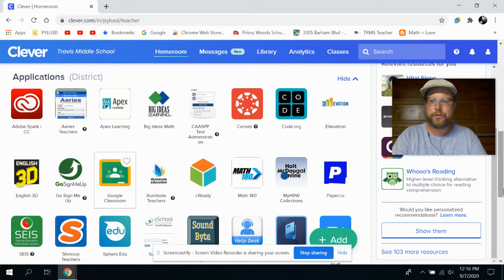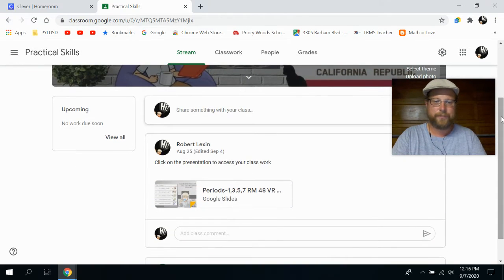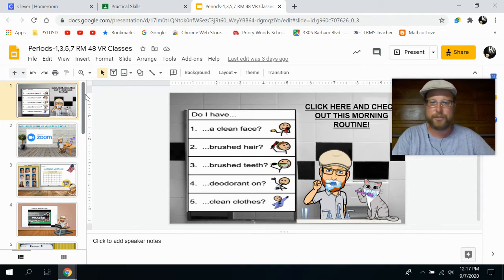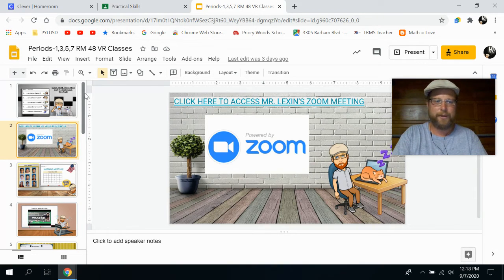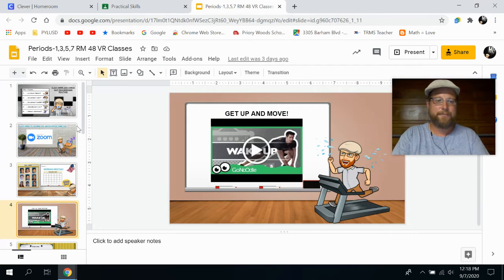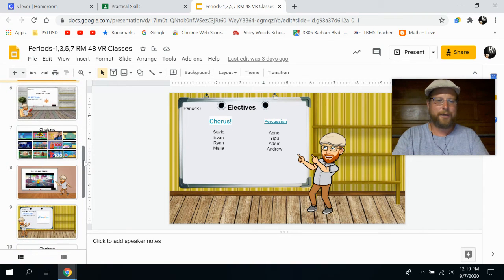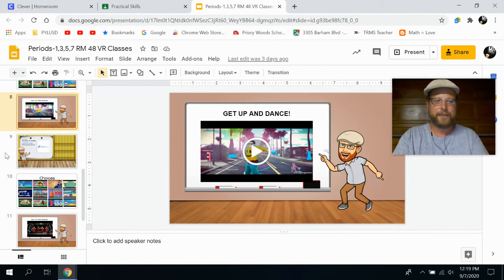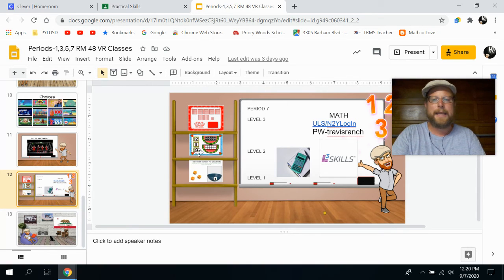Untitled: Sep 7, 2020 12:21 PM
How to access Google Classroom, and our daily schedule.